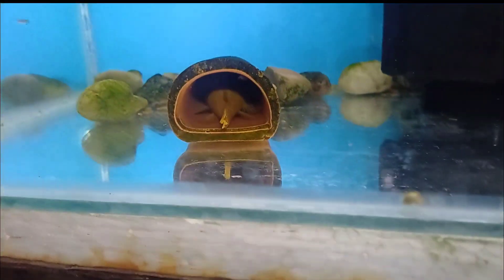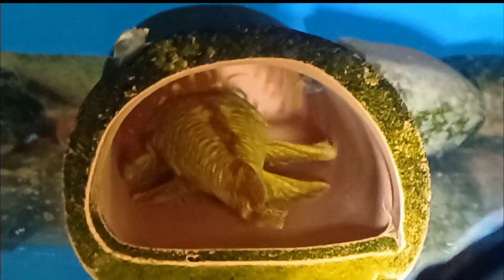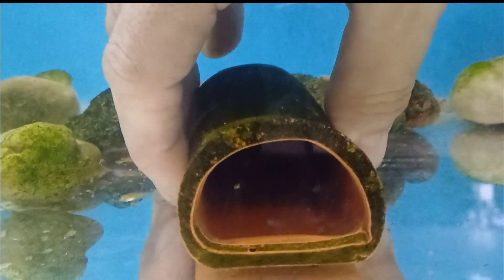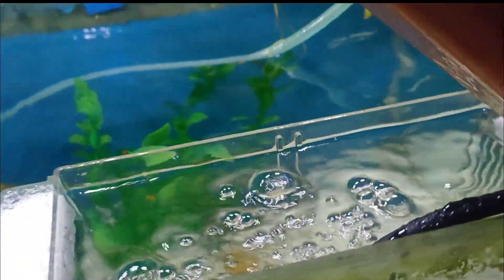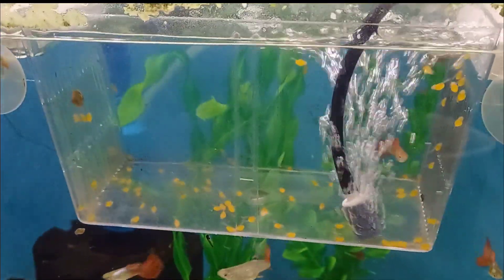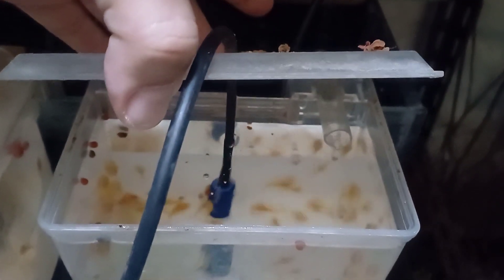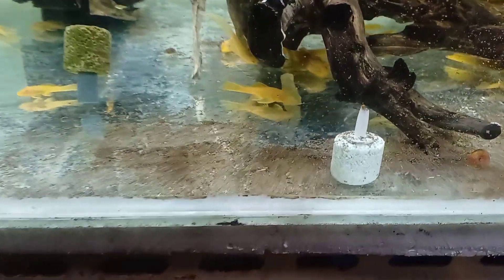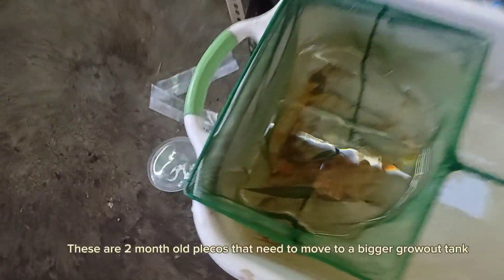Artificially Raising BristleNose Pleco Fry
This is how i remove hatch pleco eggs and raise them for maximum survivability rates.